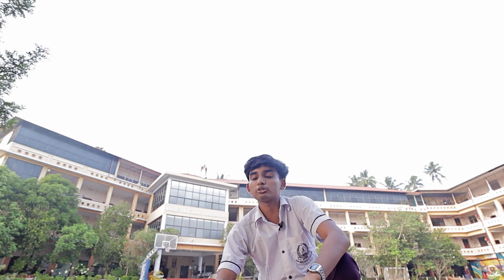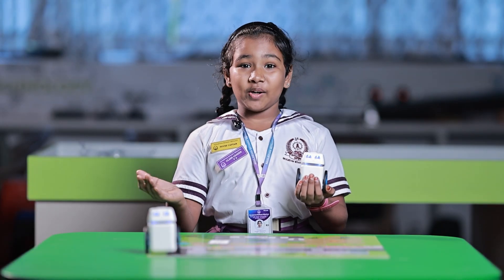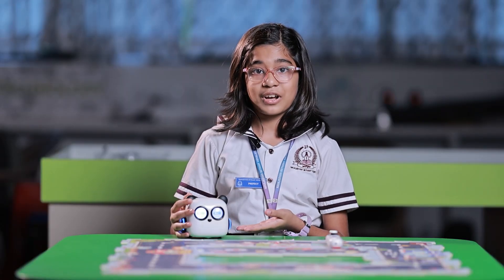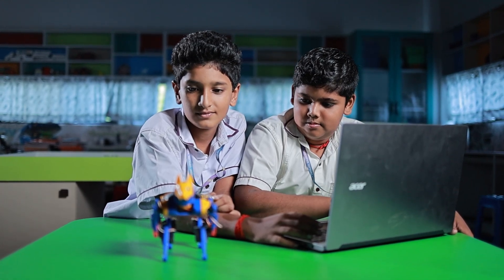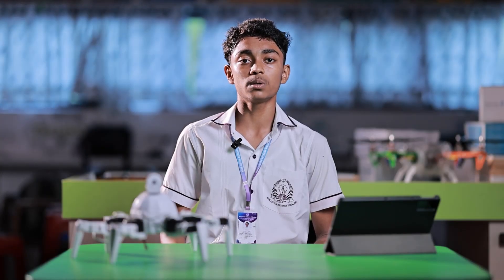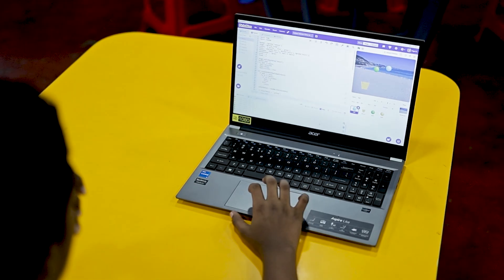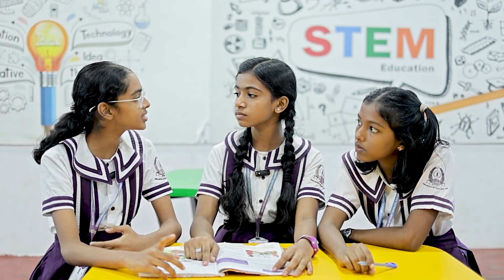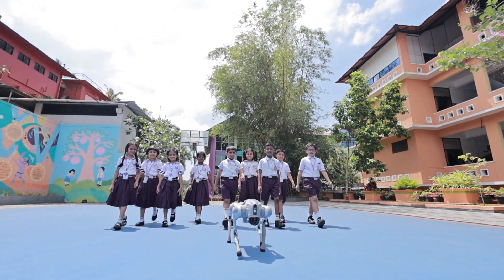NEXUS: The Future of Robotics & AI at Navajeevan Bethany Vidyalaya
Experience the perfect blend of human intelligence and technological innovation! At Navajeevan Bethany Vidyalaya, young innovators are unlocking the boundless potential of robotics and AI. Witness groundbreaking projects, interactive exhibits, and futuristic solutions that shape the next era of innovation.

📍 Navajeevan Bethany Vidyalaya, Trivandrum
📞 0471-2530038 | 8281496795